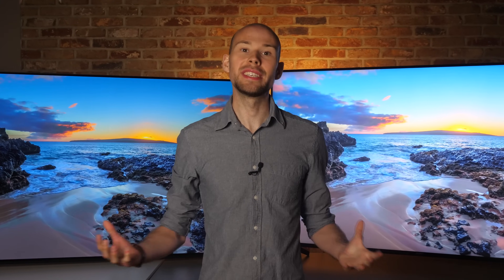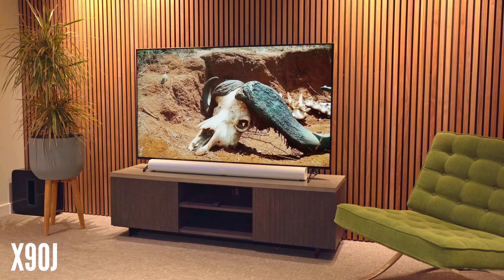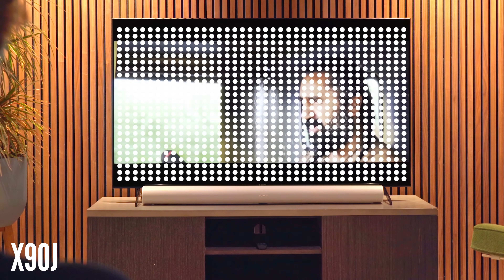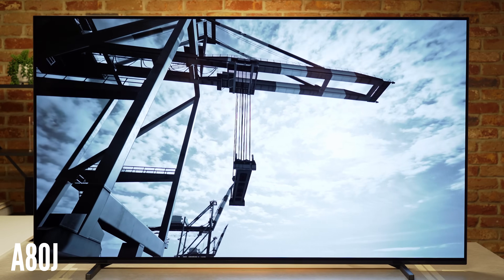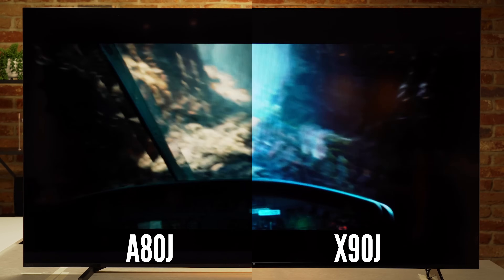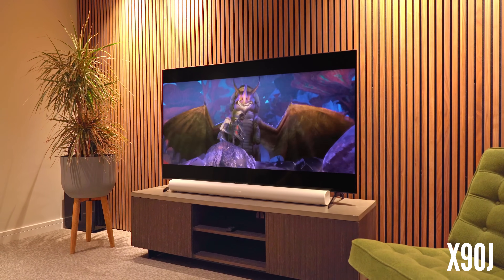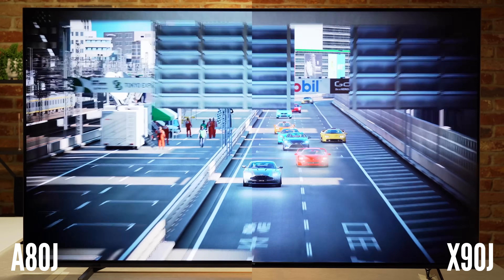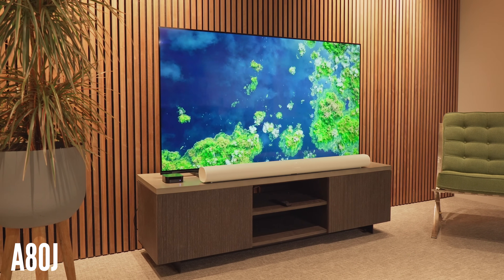OLED vs Full Array LED: What's The Difference?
In this video we cover the key differences between OLED and Full Array LED TVs to help you decide which is right for you!

Chapters:

00:00 Intro

02:20 Defining LED & OLED

05:32 Contrast Ratios

06:46 Brightness

07:39 Colour

08:22 Picture Quality

09:05 Off-Axis Viewing

10:01 Gaming

10:39 Screen Sizes & Pricing

11:38 Design

12:05 Verdict

✅ 5 Year Sony Warranty